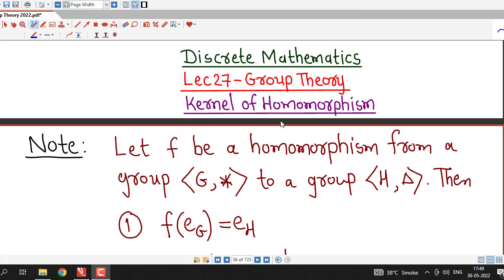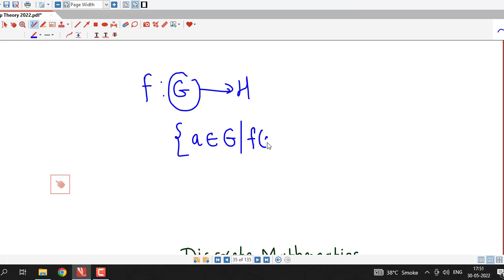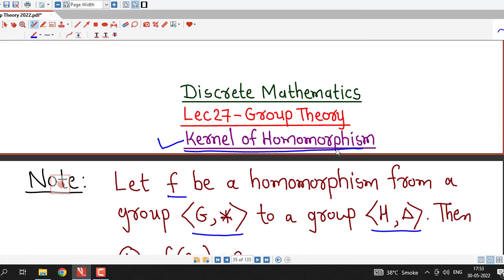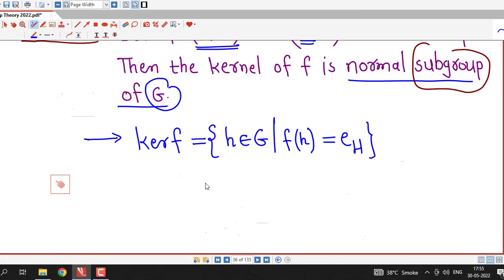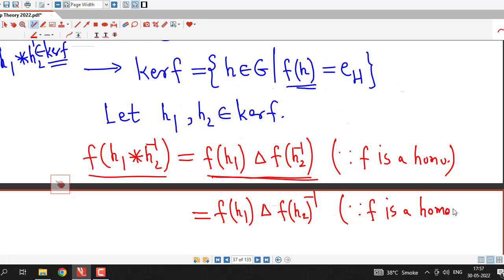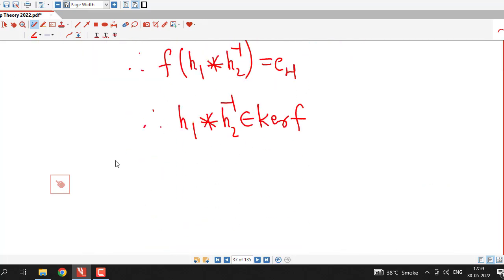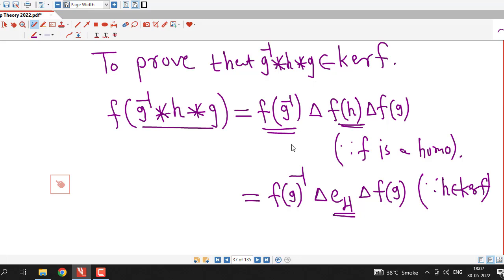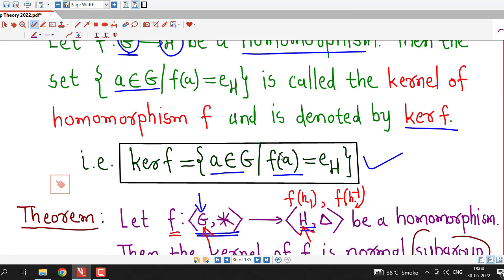Lec27/Group Theory/Kernel of Homomorphism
In this lecture, we define kernel of homomorphism and show that it a normal subgroup.